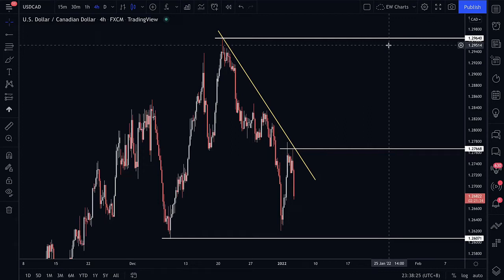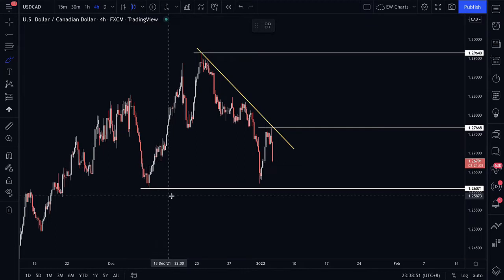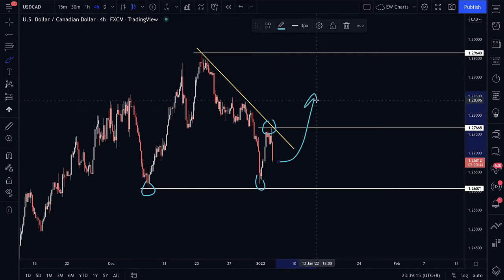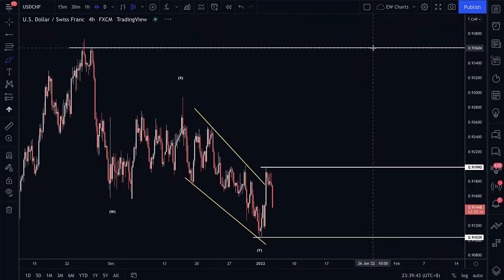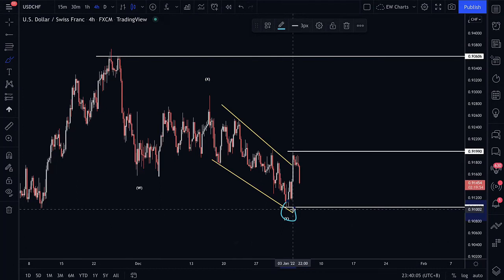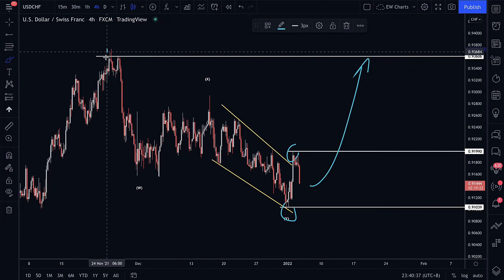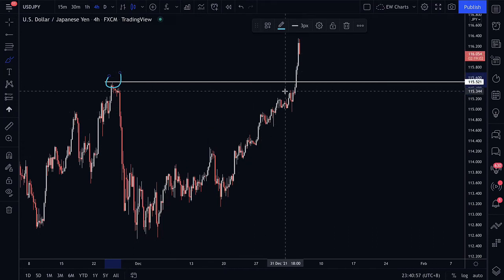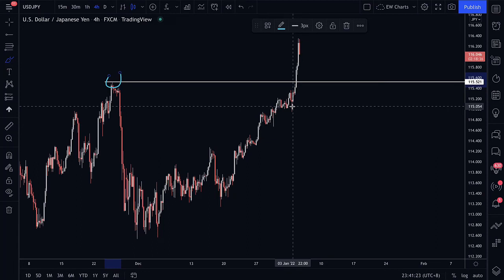Weekly Market Analysis on CAD, JPY and CHF - 5th Jan 2022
Any opinions, news, research, analyses, prices, or other information offered in this video is provided as general market commentary and does not constitute investment advice. We will not accept liability for any loss or damage, including without limitation any loss of profit, which may arise directly or indirectly from the use of or reliance on such information.